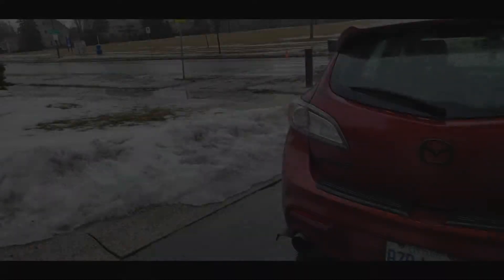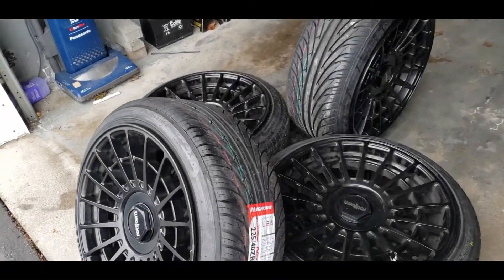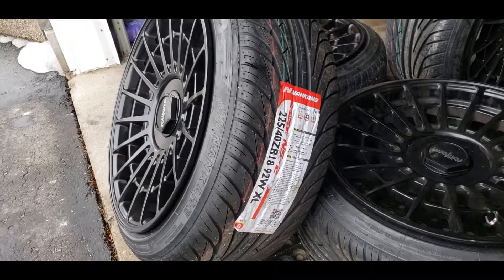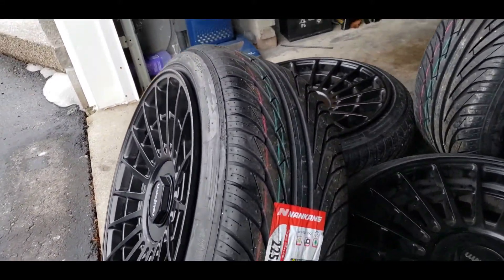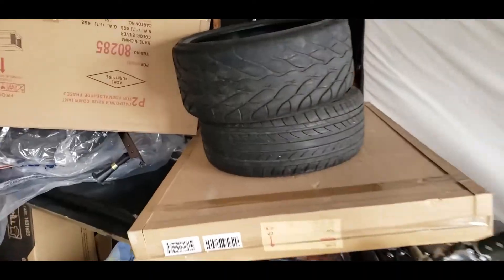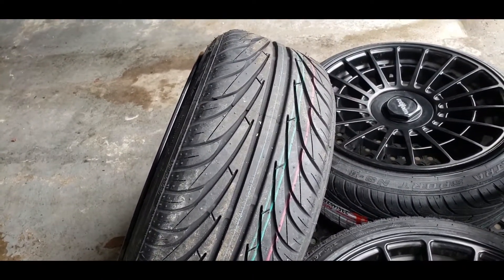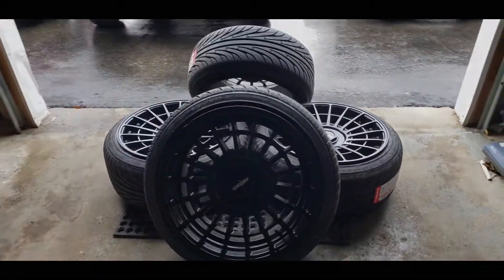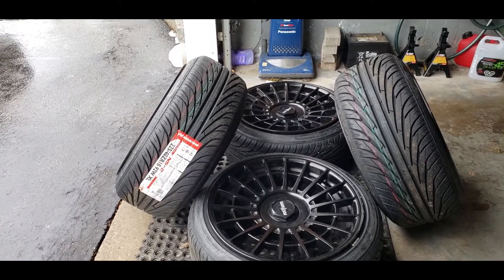New ULTRA SPORT tires for the ROTIFORM LAS-R!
Got a set of Nankang NS2 ULTRA SPORT TIRES. Watch the Video to find out How much they were and why i got them!

Add me on Snapchat: kushedoutent